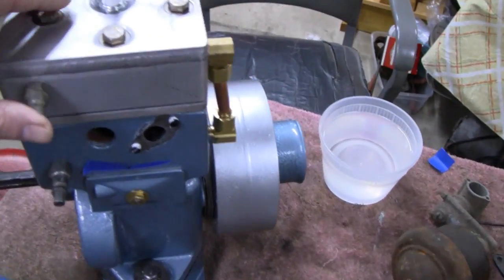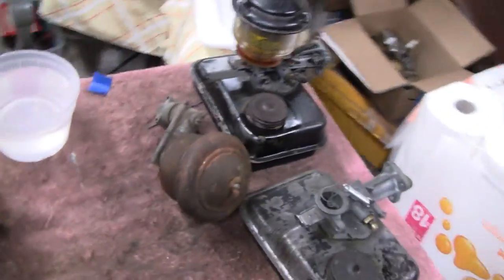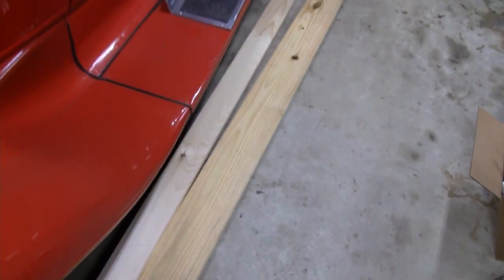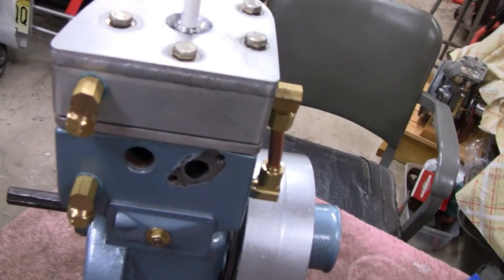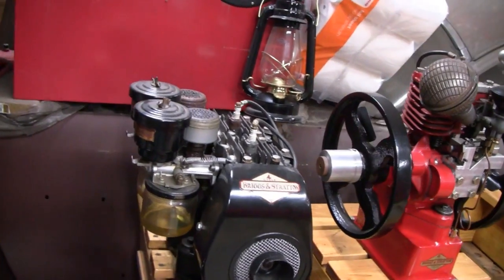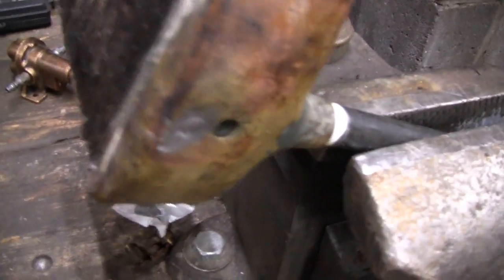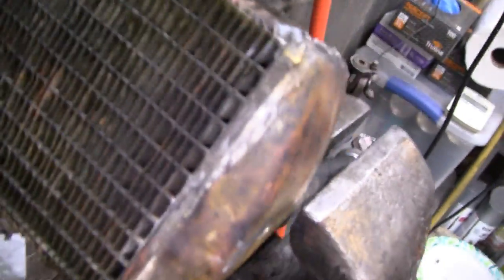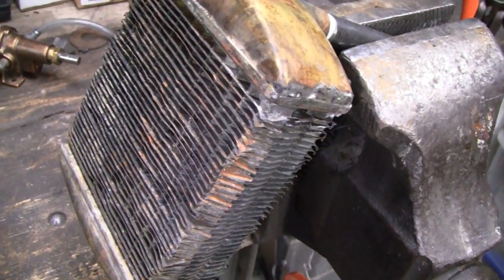HOMEMADE WATER COOLED BRIGGS ENGINE (part 31)